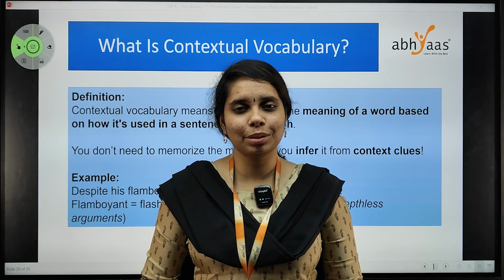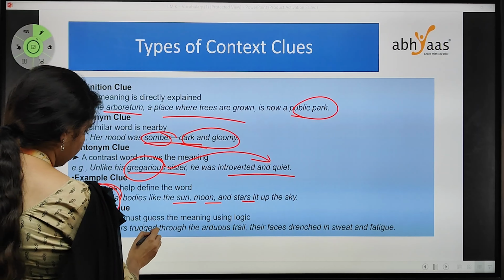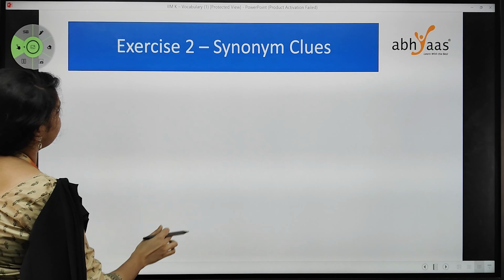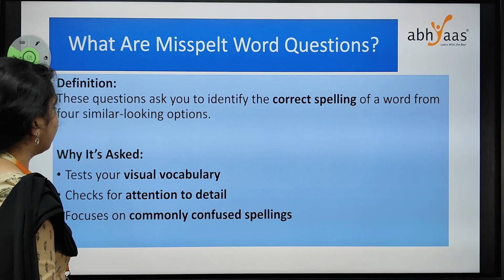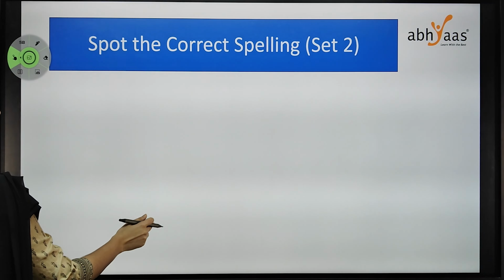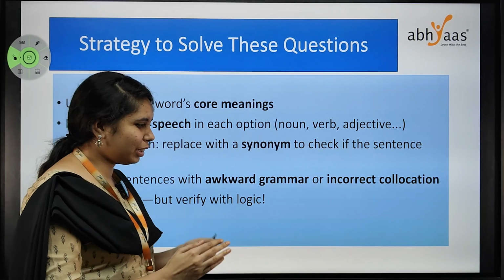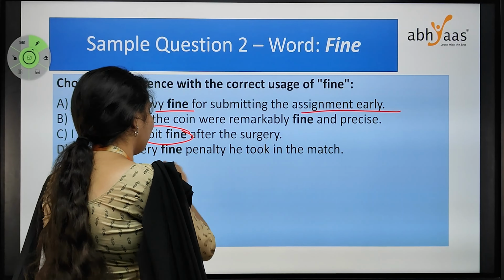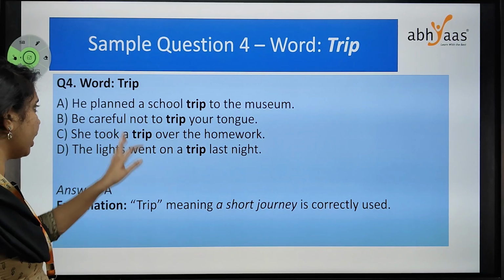BMSAT Vocabulary Made Easy | Contextual Usage & Common Mistakes | IIM Kozhikode Series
📘 Welcome to Part 6 of our exclusive series on the IIM Kozhikode BMSAT Program!

In this episode, Verbal Ability Expert Praharsha Laveti takes you through a deep dive into Vocabulary Preparation for the BMSAT entrance exam. This session is a must-watch for all serious aspirants aiming to crack the BMSAT and secure a seat in the prestigious IIM Kozhikode.

✅ Contextual Vocabulary – Learn how to understand and use words based on context
✅ Commonly Misspelt Words – Avoid silly mistakes in spelling and usage
✅ Words in Usage – Discover how to apply words effectively in real-world sentences

Whether you’re just starting your BMSAT prep or refining your strategy, this video will equip you with the tools and techniques to enhance your verbal ability skills, improve your vocabulary, and boost your score in the exam.

🎓 About the Speaker:
Praharsha Laveti is a seasoned verbal ability expert at Abhyaas IIM Prep, with years of experience in guiding students to success in aptitude-based exams like BMSAT, IPMAT, CLAT, and more.